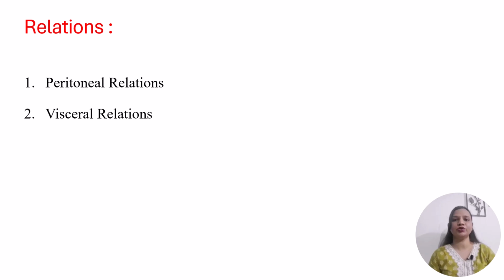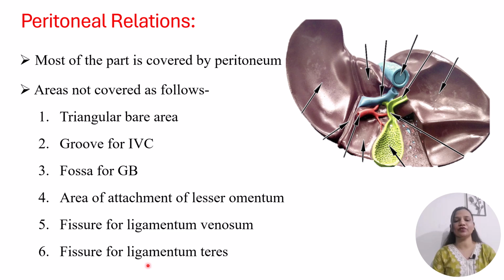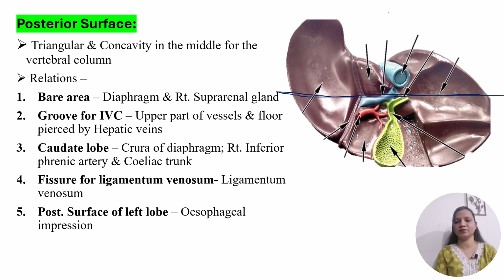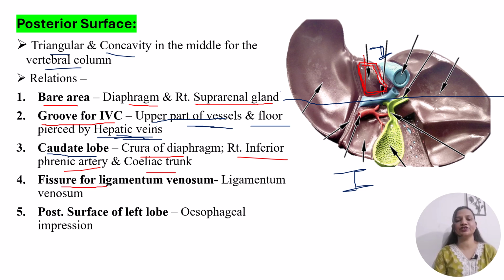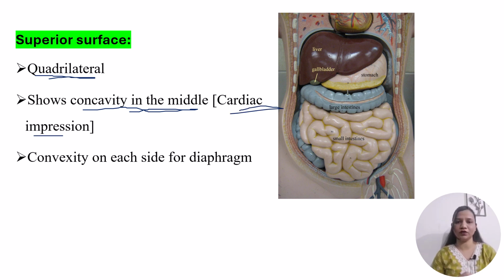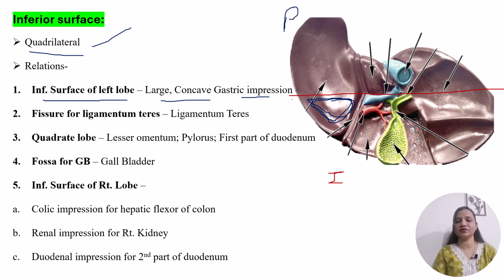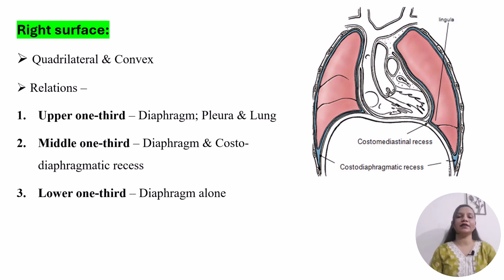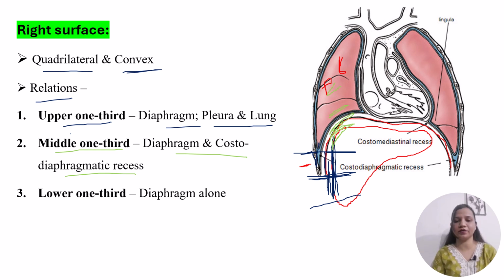Liver Anatomy Part 4 | Relations of Liver | Anatomy for Medical Students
In this video, Dr. Smita Deshbhratar explains the relations of the liver in a simple and exam-oriented way for BAMS students and medical learners. Understanding the anatomical relations of the liver is essential for clinical anatomy, surgery, and interpretation of imaging.

This lecture covers the anterior, posterior, superior, inferior, and visceral relations of the liver, along with the important organs that come in contact with it such as the diaphragm, stomach, right kidney, duodenum, gallbladder, and colon.

The topic is explained in clear, simple language, making it easy for students to remember for university exams, viva, and competitive exams.

📚 Topics Covered in This Video:
* Overview of liver relations
* Diaphragmatic surface relations
* Visceral surface relations
* Relations with surrounding organs

This video is part of the Liver Anatomy Lecture Series, specially designed for BAMS (Rachna Sharir) students.
🎓 Perfect for:
* BAMS students
* Ayurveda students
* Medical and paramedical learners
* Anatomy revision for exams